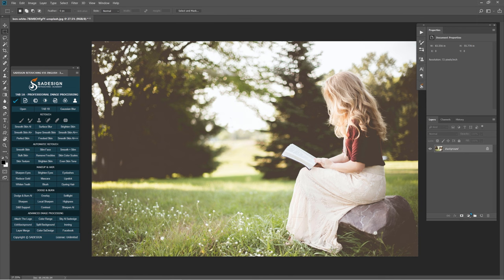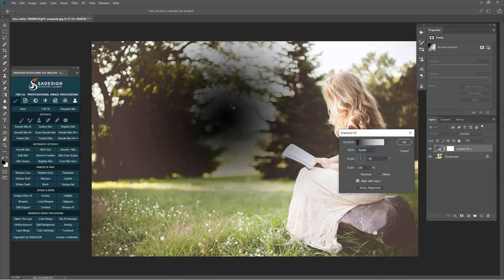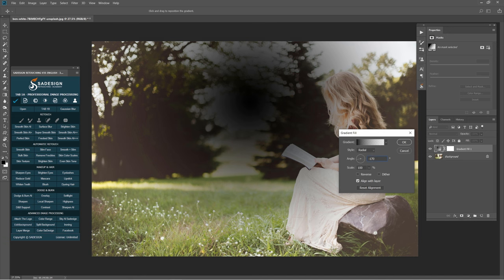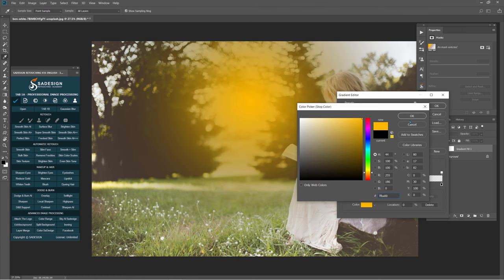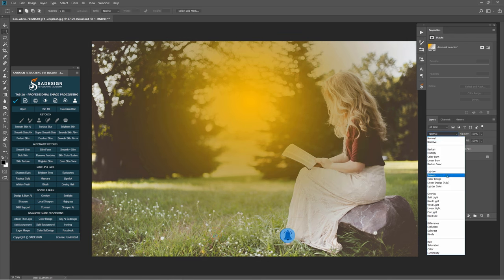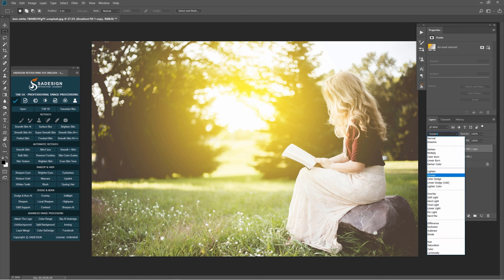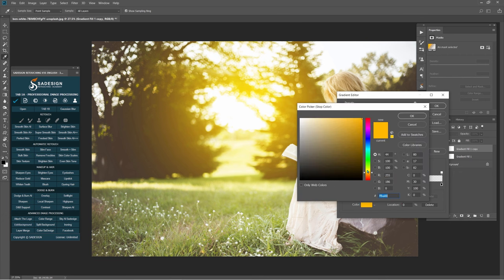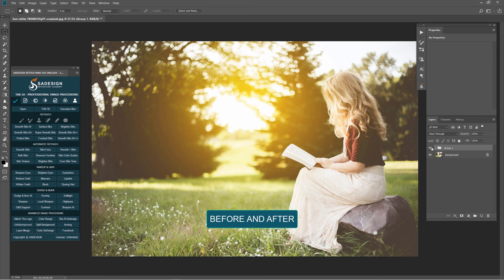How to Add Sunlight to Photos in Photoshop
Hi everyone, welcome to SaDesign channel, in this video, I'll demonstrate to you how to create sunlight in Photoshop.
First of all, right lick to the adjustment icon and choose gradient to create a sun. Change Linear to Radial style and move it to the place you want to create a sun light. I'll put it right in the middle, behind these tree. Adjust the angle to -170, in preset box, choose "Foreground to transparent", change black color to the color of the sun, it's between orange and yellow. If you're not sure, use this color code ffba00. Increase scale to 111 to enlarge the sun, then OK. Change blending mode to screen and duplicate gradient layer with CTRL or CMD + J so now we can see that the photo looks like captured in the sunset. For the gradient copy, change to soft light in blending mode and increase the intensity of the color to make the photo looks warmner. Adjust the opacity to 67% if you think it's too strong. Put both layers into group so you can easily to manage later. Enjoy the before and after!